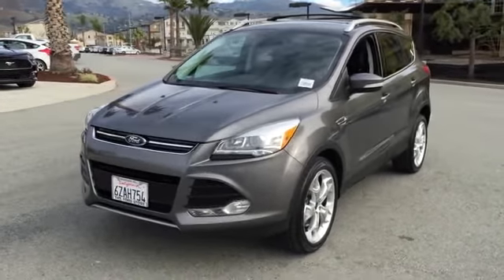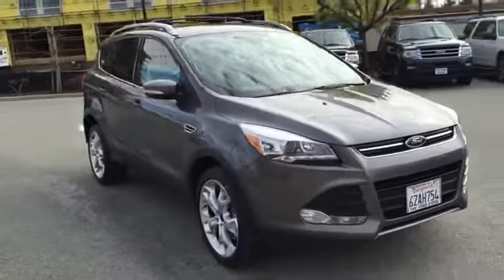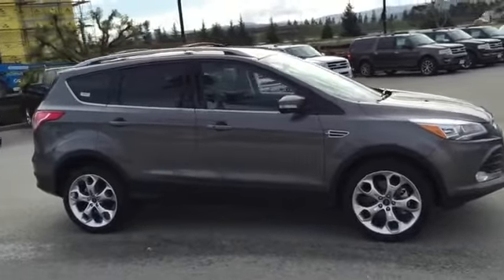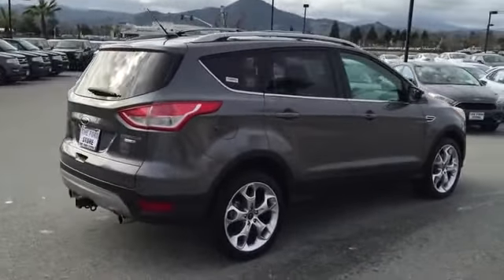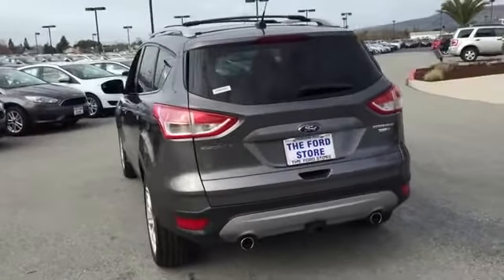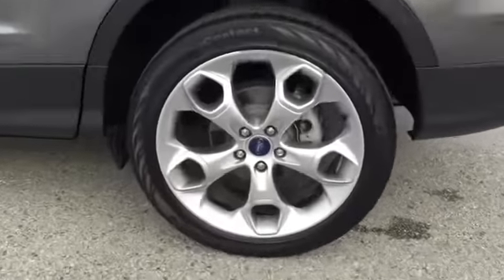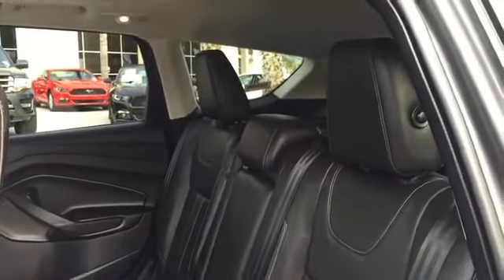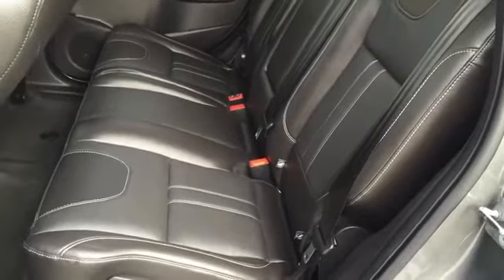2013 Ford Escape San Jose, Morgan Hill, Gilroy, Sunnyvale, Fremont, CA 378576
2013 Ford Escape

One Owner. AWD. Manages Mileage Masterfully. With so much interior area, passengers get free rein. Imagine yourself behind the wheel of this charming-looking 2013 Ford Escape. This Escape engine never skips a beat. It's nice being able to slip that key into the ignition and not having to cross your fingers every time. It is nicely equipped with features such as One Owner and AWD. A contender for Motor Trend 2013 SUV of the Year. Ford Certified Pre-Owned means you not only get the reassurance of a 12Mo/12,000Mile Comprehensive Warranty, but also up to a 7-Year/100,000-Mile Powertrain Limited Warranty, a 172-point inspection/reconditioning, 24/7 roadside assistance, trip-interruption services, rental car benefits, and a complete CARFAX vehicle history report. We put our best price online and on the car so you don't waste time and energy trying to figure out what you'll actually pay. We sell high quality pre-owned vehicles at extremely low prices with out any games, gimmicks, or high-pressure tactics. We do business the way business should be done.